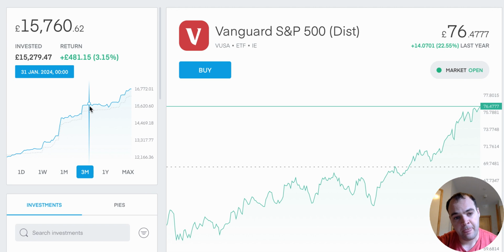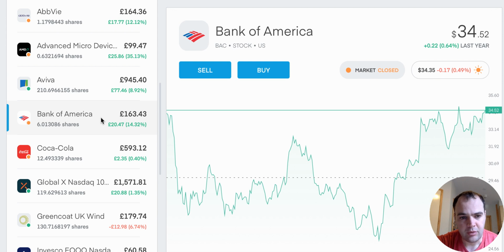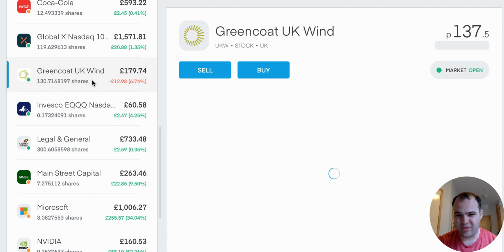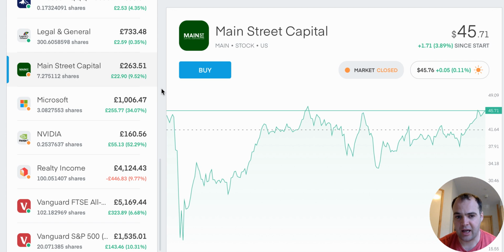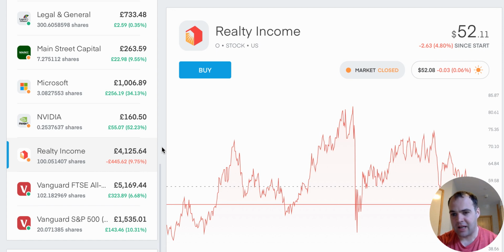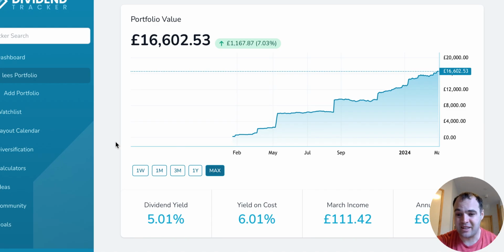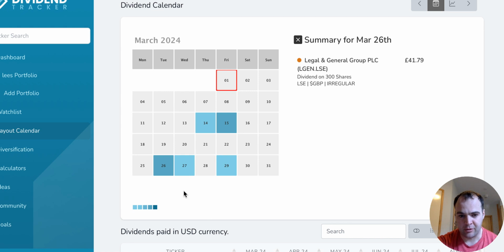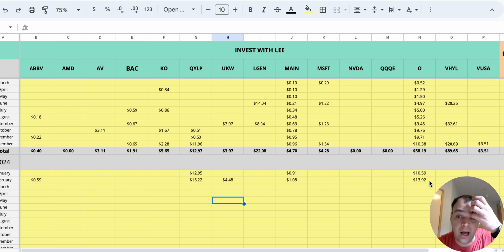Trading 212 February Dividend Portfolio Update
We take a look into my Trading 212 Dividend investing portfolio. How much does my 16k investment bring me in Dividends each month. A full breakdown of my investment portfolio what stocks I hold and how much they pay me monthly.

RICH DAD POOR DAD BOOK